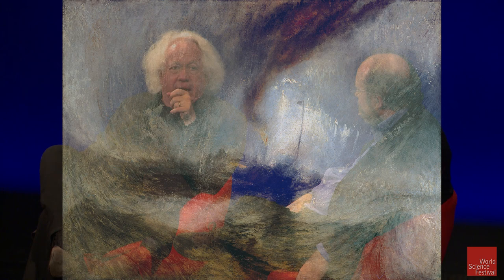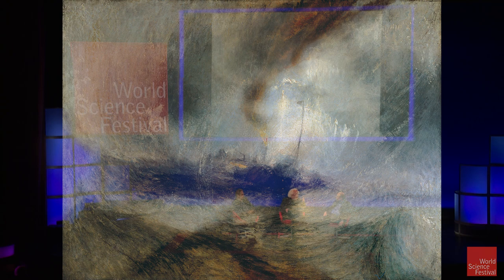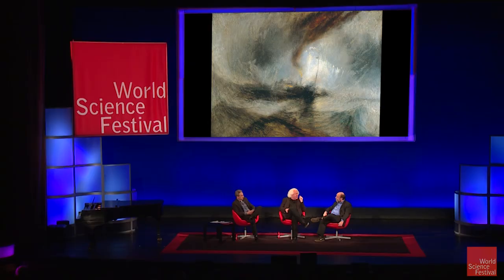The Extent Which Perception is Involved In Our Understanding of Objectivity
One of the core mysteries of neuroscience is how the brain constructs a reality from the input of sensory information. At the 2016 World Science Festival, neuroscientist Miguel Nicolelis discussed how this mystery can be interpreted through art, by examining the ways in which artists portray their own individual perceptions of reality.

PARTICIPANTS: Brian Greene, Joanna Kaczorowska, Pablo Lavandera, Miguel Nicolelis, Leon Wieseltier